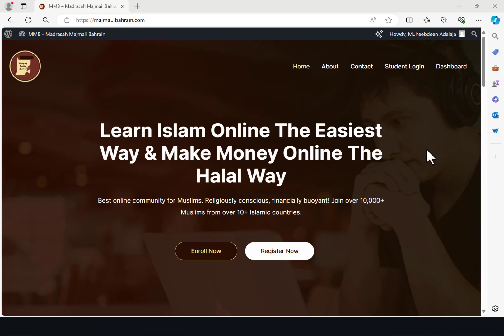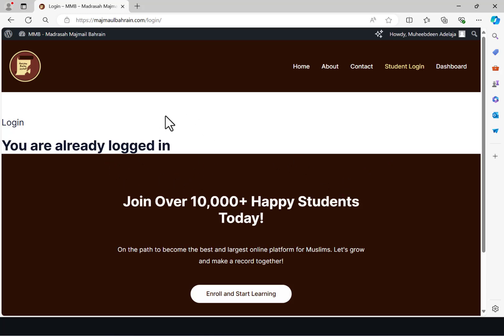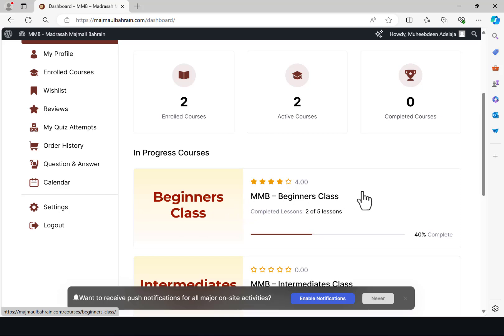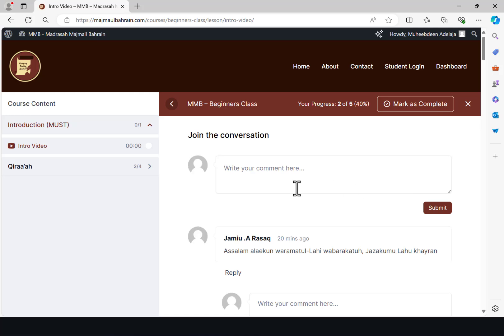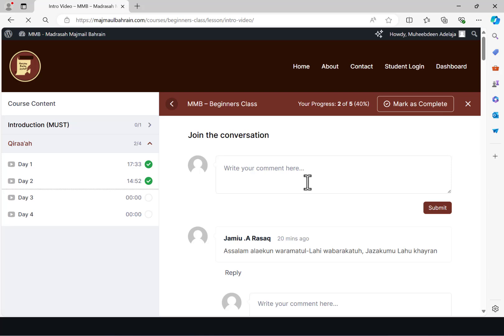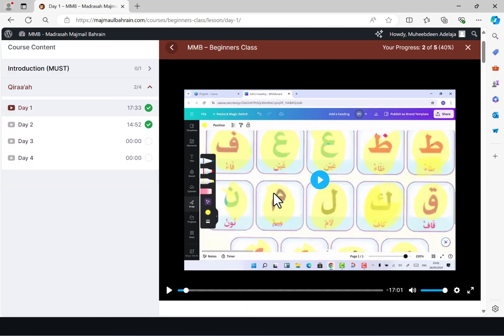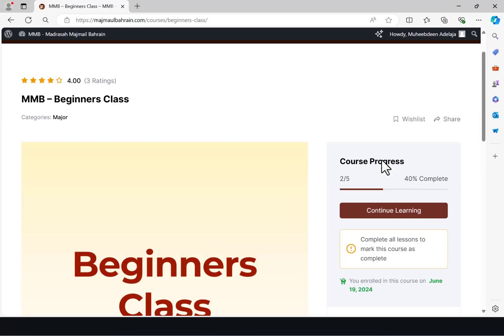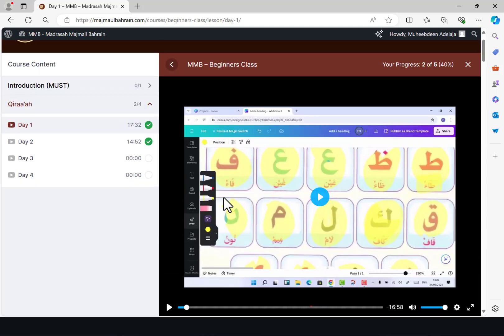How to Navigate the Portal for the Beginners Class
Assalaam alaykum warahmatullah,

In this video, I will be showing you how to navigate the portal and attend the classes.